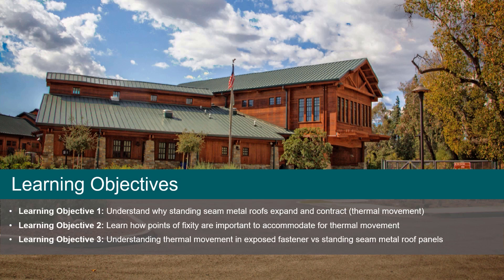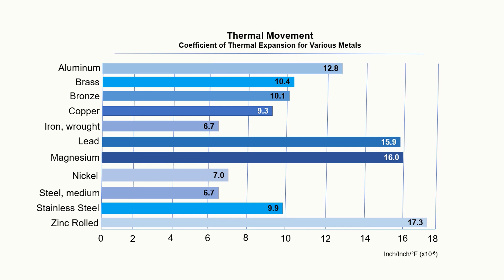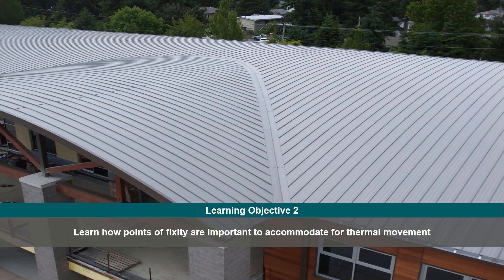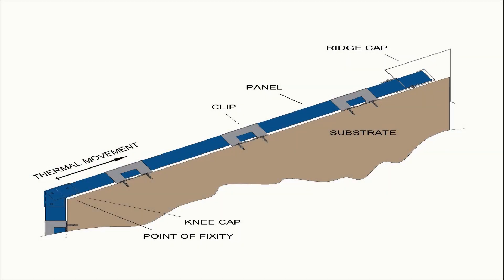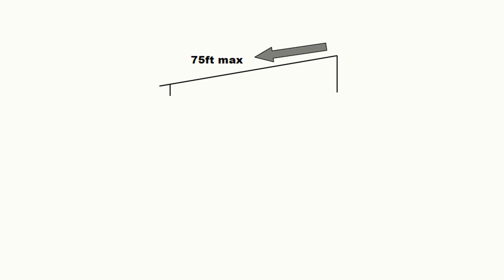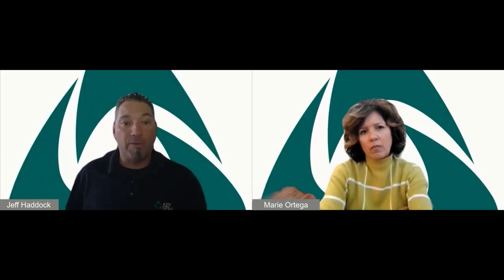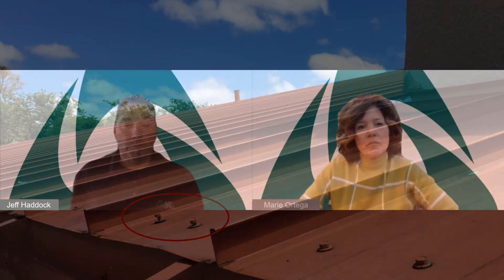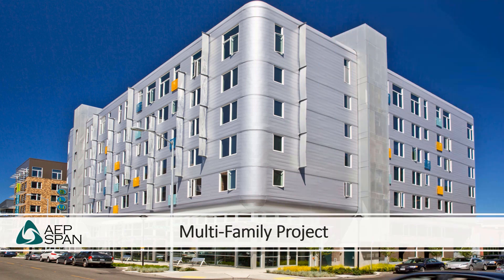Designing and Installing Metal Roofs to Allow for Thermal Movement – AIA CES Nano Course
This Nano course explores how standing seam roof panels, panel components, and flashing details are intentionally designed to accommodate thermal movement and covers best practices for specific applications. AIA Course Number: AEPNANO2_2 Credit: 0.25 LU/HSW

This is a 2023 Update of the AEPNAN02 course.